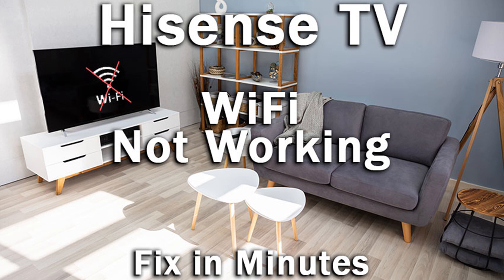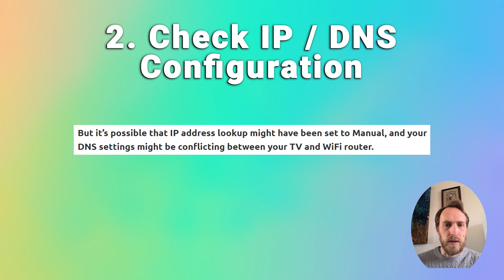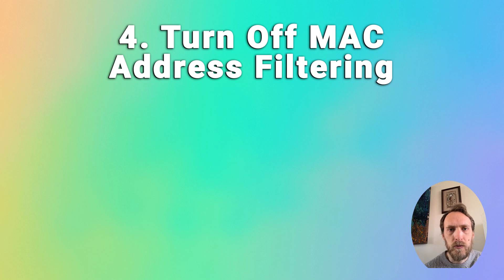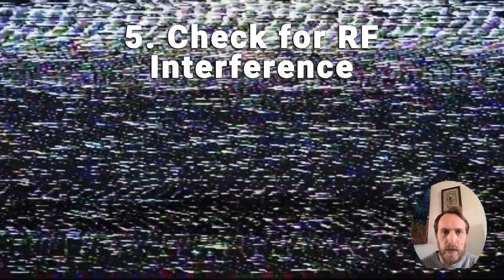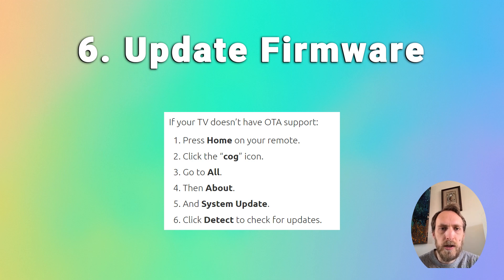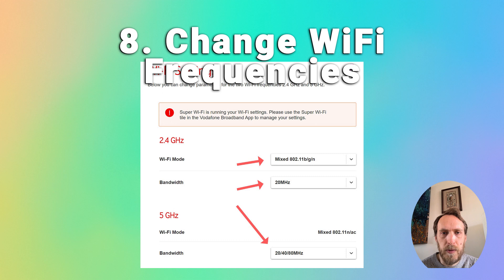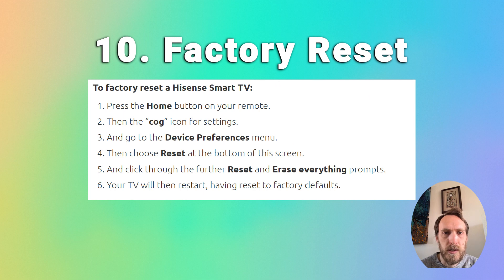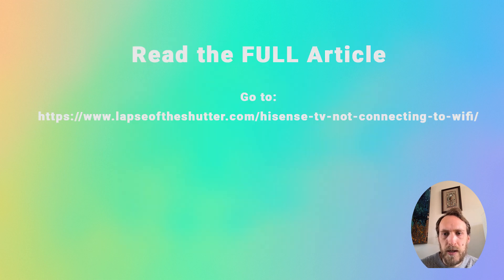Hisense TV Not Connecting to WiFi? Do THIS...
If your Hisense TV won't connect to WiFi, use these 13 steps to get it fully fixed and connected to the Internet again.